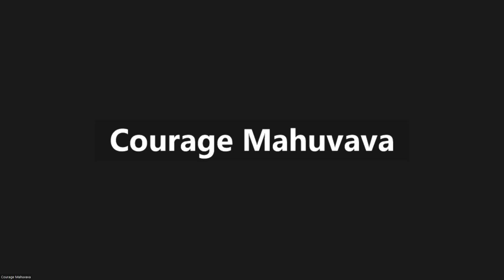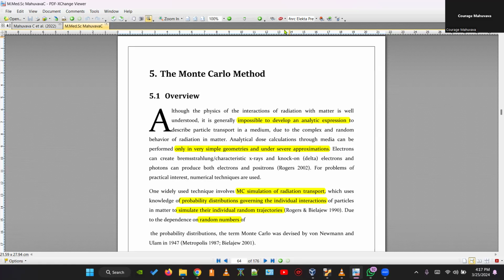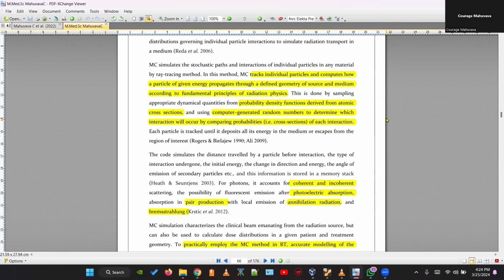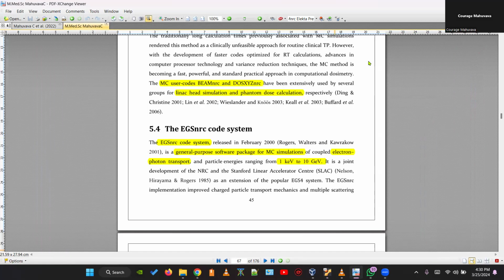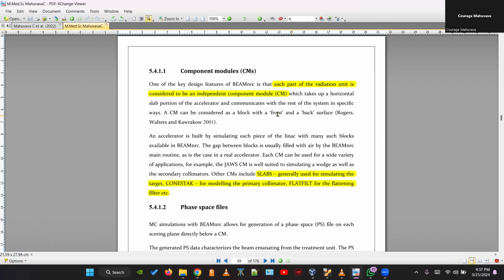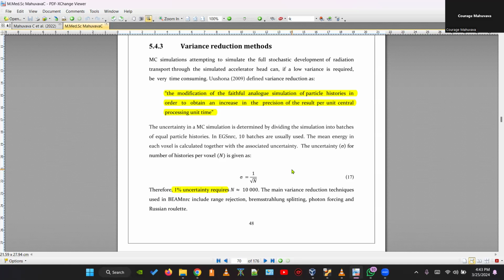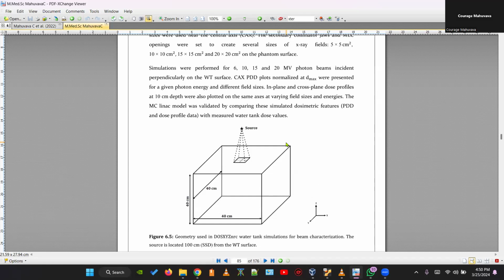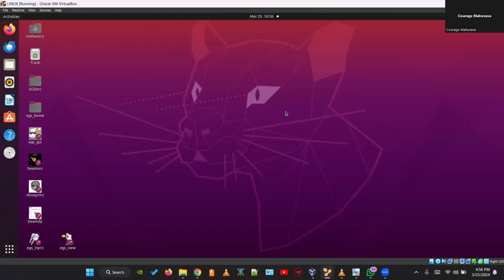Introduction to Monte Carlo Simulations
This video gives a background of Monte Carlo simulations and their applications in Radiation Transport modelling in Radiotherapy.